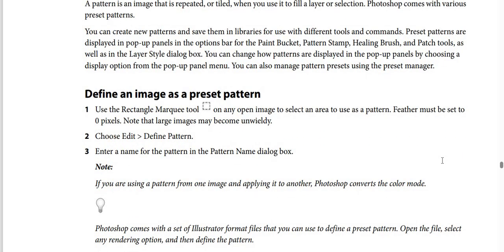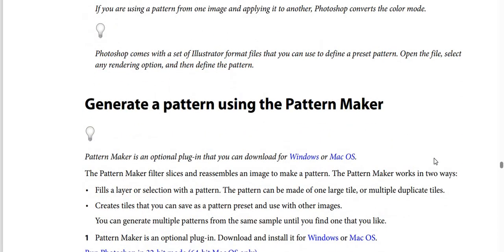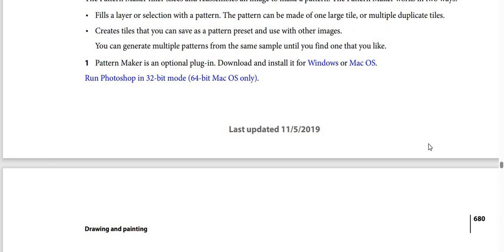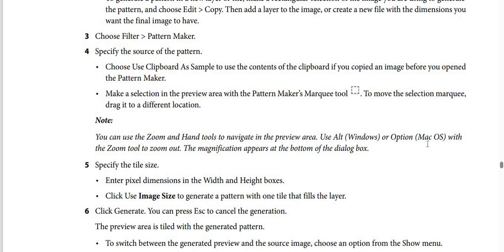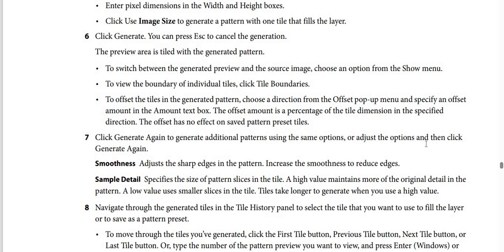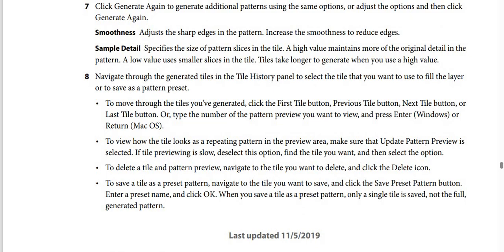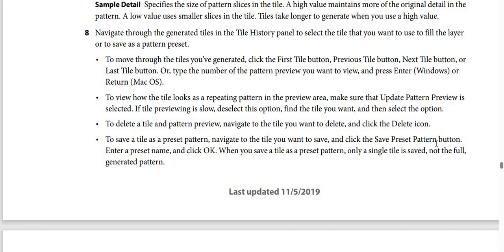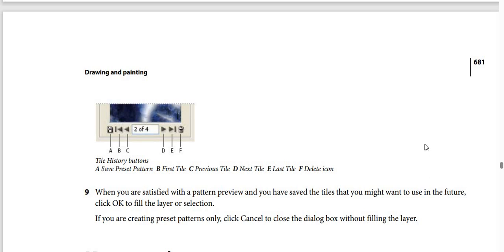How To Create a Custom Pattern in Photoshop | Adobe Photoshop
Learn How To Create a Custom Pattern in Photoshop
A pattern is an image that is repeated, or tiled, when you use it to fill a layer or selection. Photoshop comes with various preset patterns.

You can create new patterns and save them in libraries for use with different tools and commands. Preset patterns are displayed in pop‑up panels in the options bar for the Paint Bucket, Pattern Stamp, Healing Brush, and Patch tools, as well as in the Layer Style dialog box. You can change how patterns are displayed in the pop‑up panels by choosing a display option from the pop‑up panel menu. You can also manage pattern presets using the preset manager.
Define an image as a preset pattern
Use the Rectangle Marquee tool   on any open image to select an area to use as a pattern. Feather must be set to 0 pixels. Note that large images may become unwieldy.
Choose Edit Then Select Define Pattern.
Enter a name for the pattern in the Pattern Name dialog box.